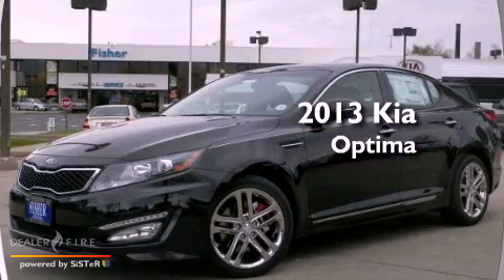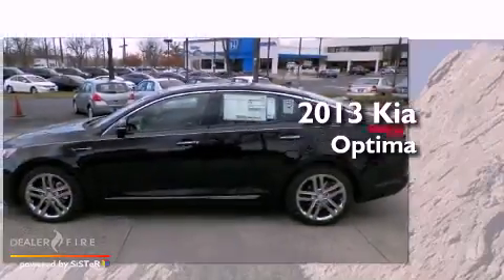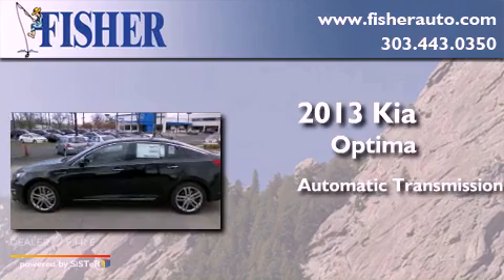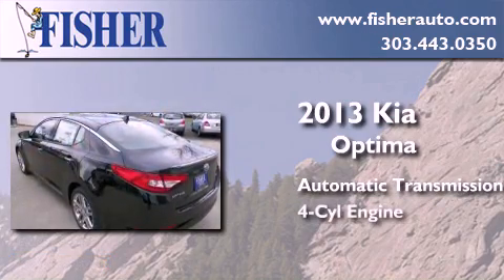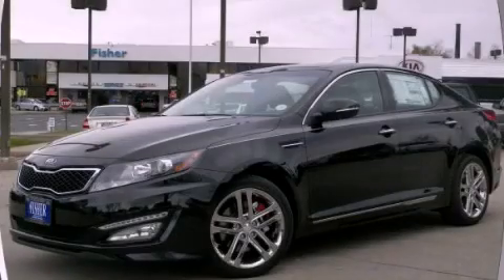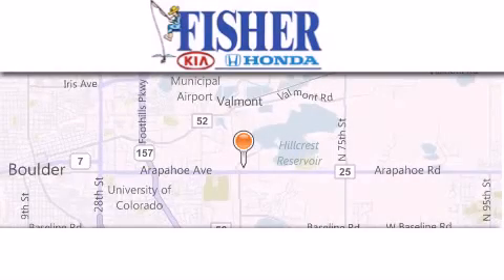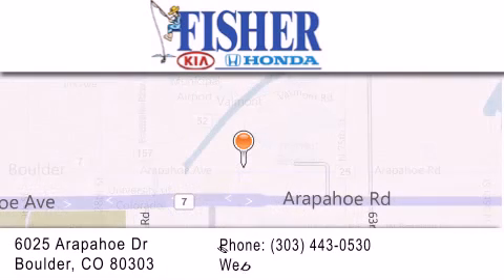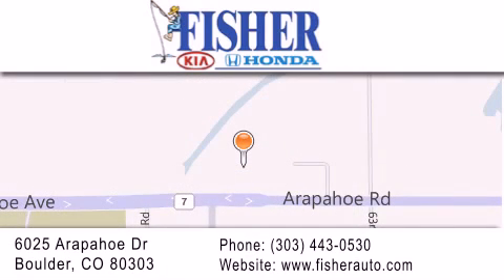2013 Kia Optima Westminster CO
Year : 2013
 Make : Kia
 Model : Optima
 Engine : 4, ,
 Trans . : automatic
 Exterior : eb

 Interior : va
 Stock : 131571

 2013 Kia Optima Boulder CO